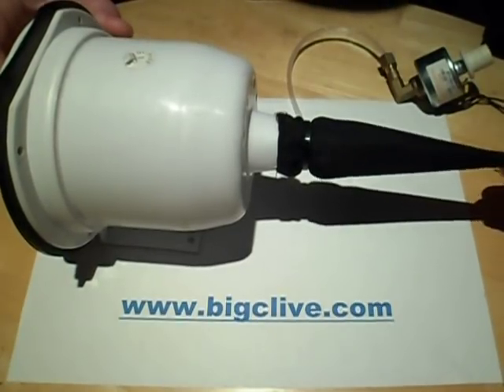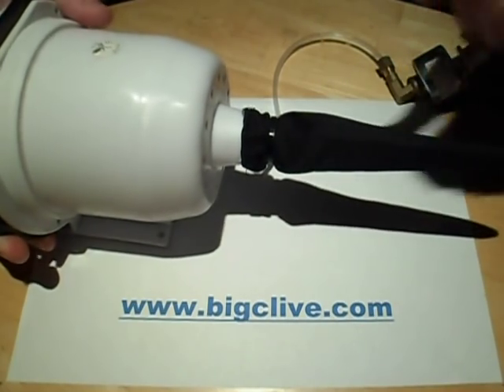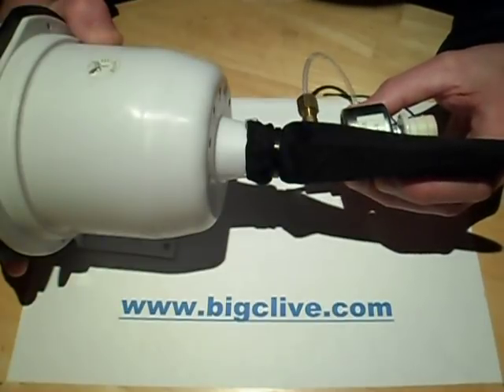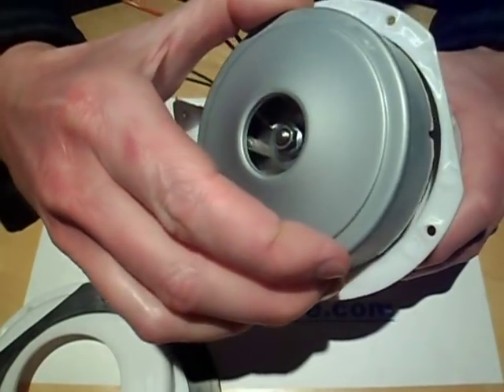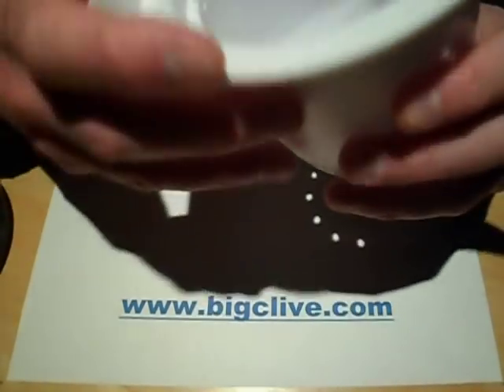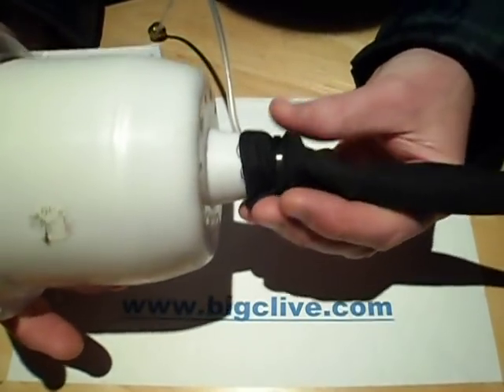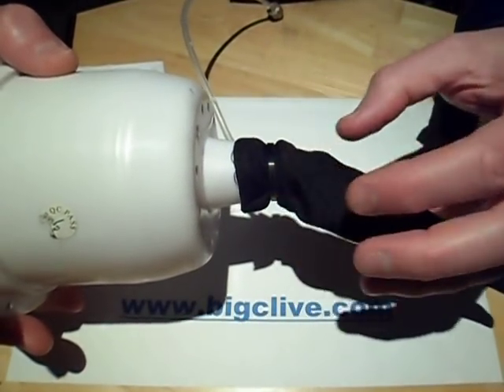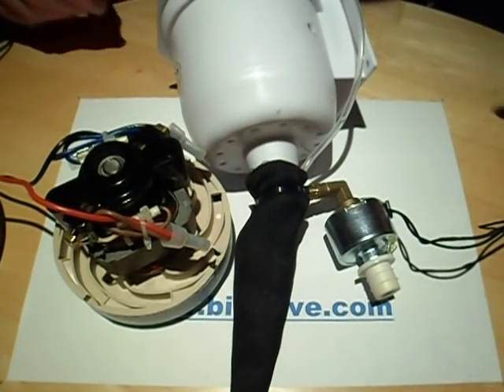How a snow machine works.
This is a quick look at the inside of a standard foam style snow machine.  These machines work by blowing air forcibly into and around a sock of fabric while also pushing a very dilute detergent liquid (mostly water) into it.  The detergent is carried to any area of the sock where air is flowing through, meaning that it automatically covers the entire inside of the sock and as the air pushes through with the detergent it forms a thick foam on the surface.  That foam is then stripped off as tiny flakes by an external airflow and blown out the front of the machine producing an extremely convincing snow effect.  The foam really flutters and floats like real snow, and gradually disappears when it lands.  If these machines are used at height the snow really drifts and swirls with the wind.
I was using an ultra high power industrial-grade snow machine on a show recently and it was basically the exact same principle scaled up.  A blower was used to create the foam, but there was no pump.  Just a fine control valve, and the liquid was drawn in by the negative pressure created by the air flowing past the feed tube.  The foam was launched out by a huge centrifugal fan that took up most of the space inside the heavy unit.
These machines use the effect fluid at an alarmingly high rate, and as always the suppliers try to pretend that the fluid is "special" and charge a premium for it.  In reality it's usually about 99% water with a small amount of surfactant and sometimes a preservative too.  Surfactants are a type of chemical that form a bond with both water and oils and naturally form foams.  If you look at any shampoo or hand soap the first ingredient will be water (aqua) usually followed by the surfactant, usually sodium laureth sulfate and perhaps cocamidopropyl betaine.  Everything else in the shampoo is thickener, aroma, colour and preservative.  For some specialist applications an alcohol will also be added to encourage faster evaporation of the water with the added advantage of making the snow appear fluffier and lighter as it dries in the air.
If you make your own fluid, either by diluting shampoo (baby shampoo is a good idea) then don't leave the fluid in the machine for a prolonged period of time as it may grow slimy mould.  It's a good idea to flush the machine through with a good proprietary fluid before storage to protect the pump from yuck.  If that fails (and the pumps often do jam up) then look in my videos for a guide to stripping and cleaning them.